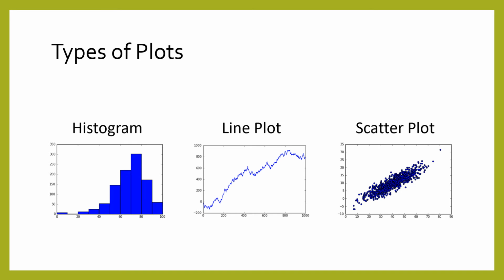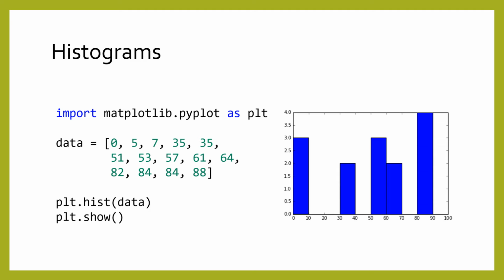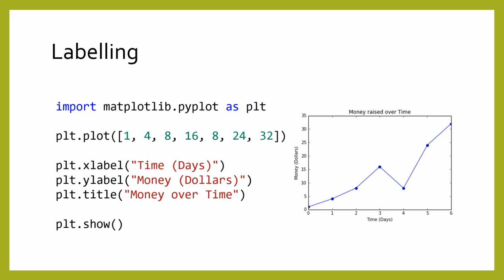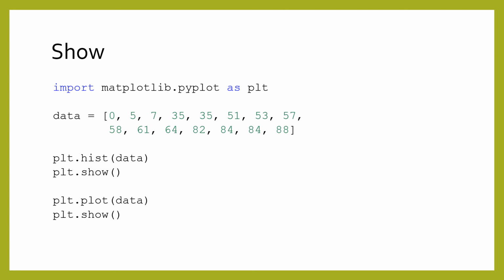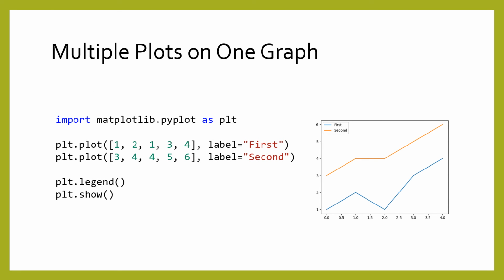Lesson 11A1) Plotting (Amy)